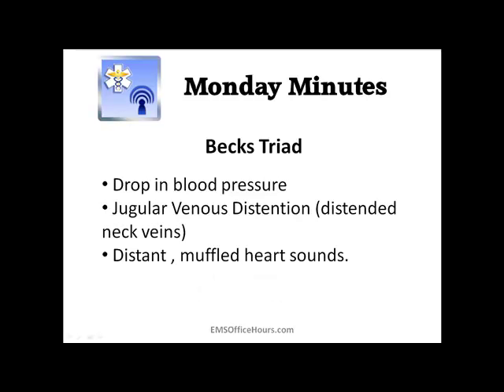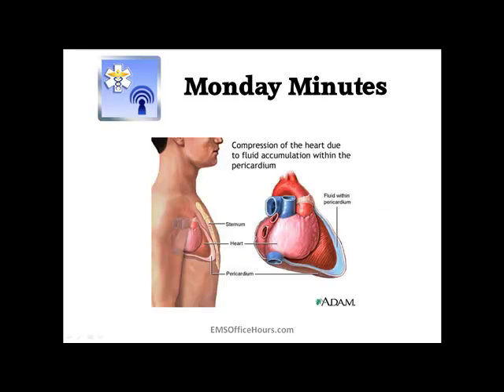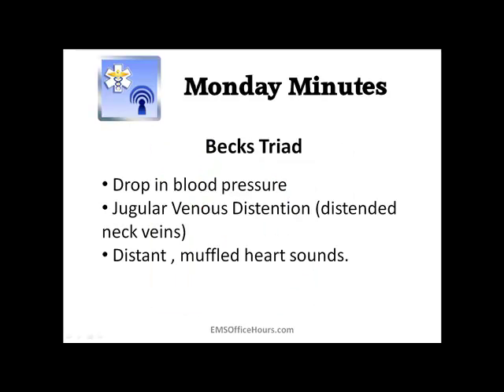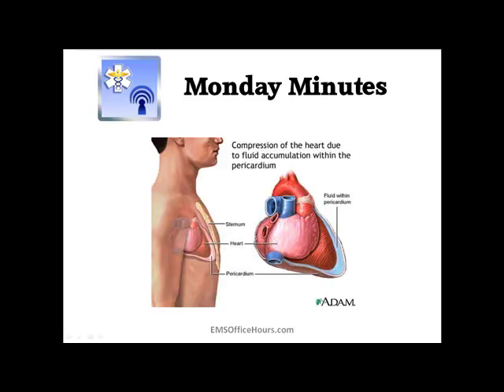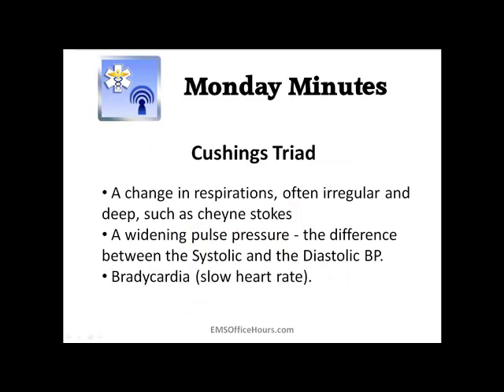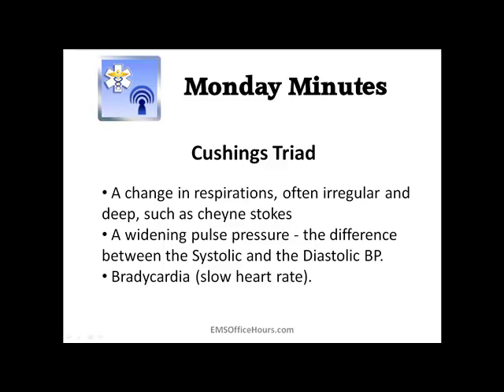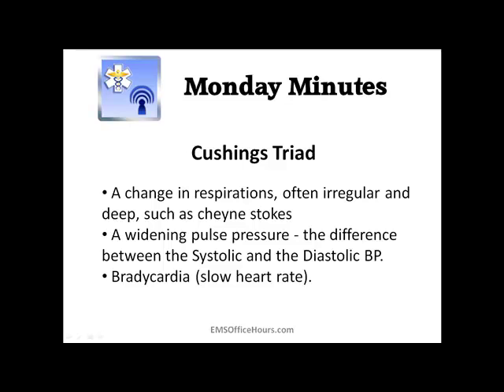Cushings Triad | Head Injury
Cushings and Becks Triad. Two sets of presentations seen in EMS. Both can effect how a patient presents but apply to different body systems. It can get confusing when you bundle everything else we need to know with them. Especially if you are trying to keep them all straight in your head for an exam or if your new to EMS and have not seen these up close and personal just yet.